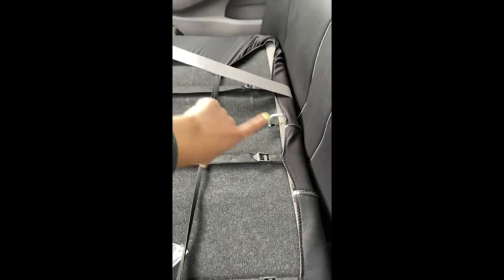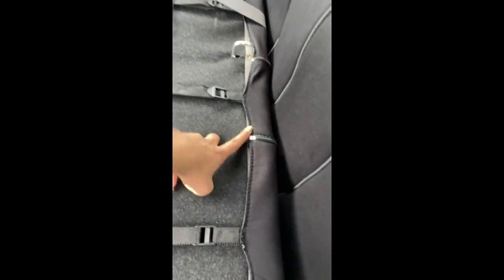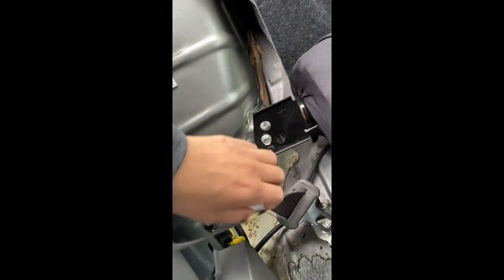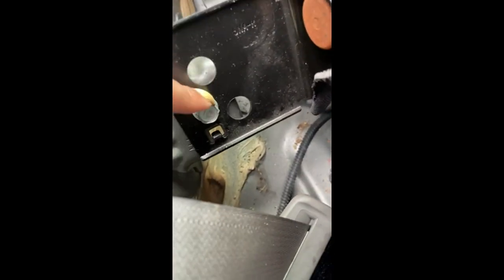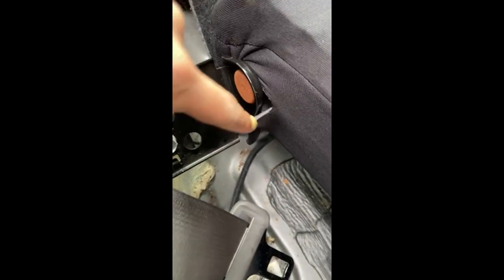Review Automotive Seat Covers Purple Universal Fit Combo Set with Steering Wheel Cover and Seat Belt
Automotive Seat Covers Purple Universal Fit Combo Set with Steering Wheel Cover and Seat Belt Pad fits most Cars, SUVs, and Trucks (Airbag Compatible and Split Bench) FH Group FB030PURPLE-COMBO